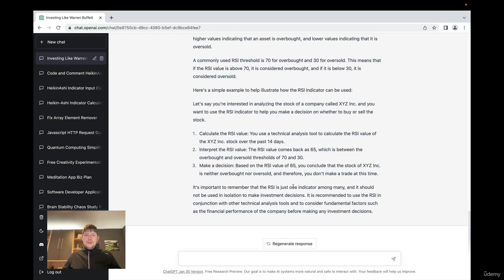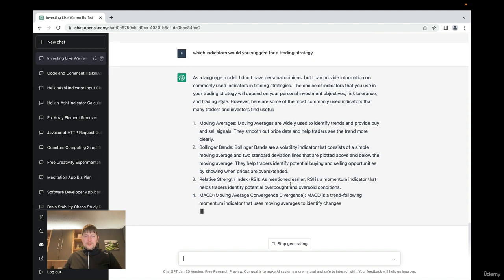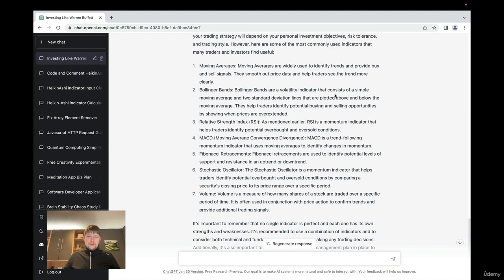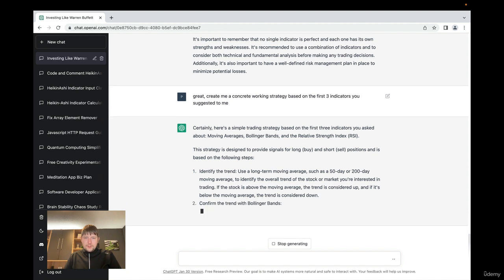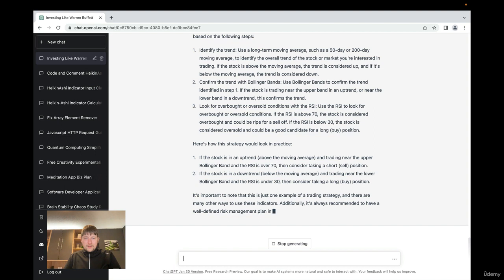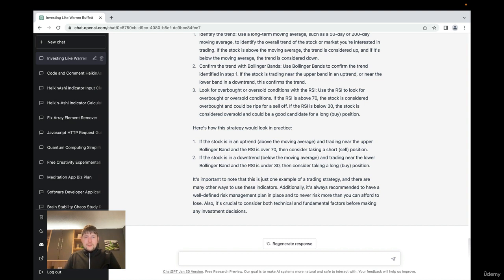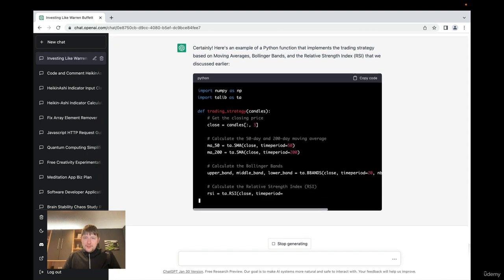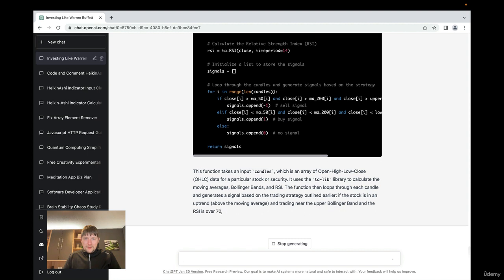Creating Algorithmic Trading Strategy with ChatGPT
In this video, we'll be showing you how to create an algorithmic trading strategy using the latest AI technology from OpenAI - ChatGPT. Whether you're an experienced trader or just getting started, this tutorial will help you understand how you can leverage AI to enhance your trading strategies. We'll go through the process of training a model and using it to make predictions based on market data, and we'll also cover some of the important considerations you need to keep in mind when working with algorithmic trading. By the end of this video, you'll have a solid understanding of how to create an algorithmic trading strategy using ChatGPT, and you'll be well on your way to taking your trading to the next level.